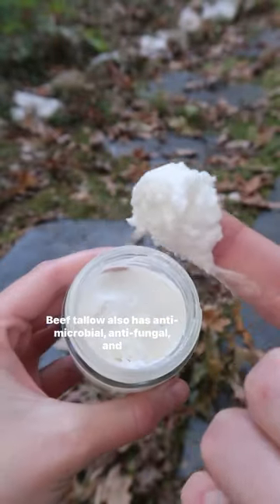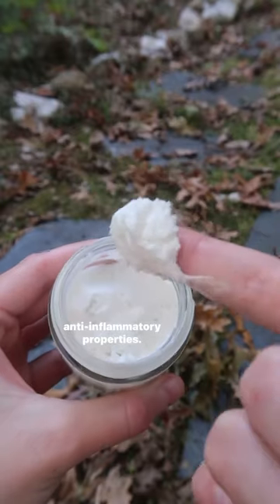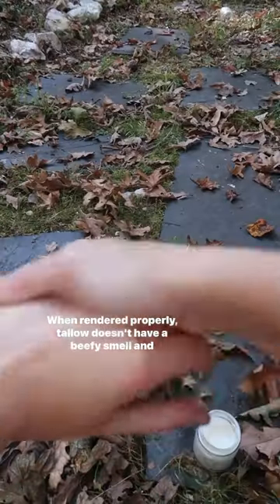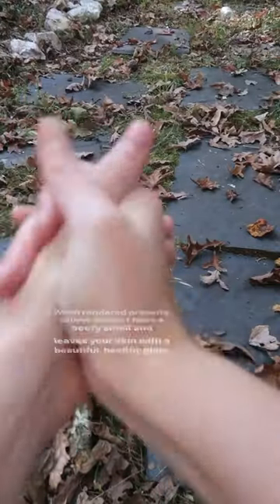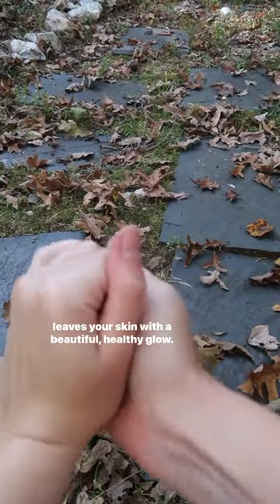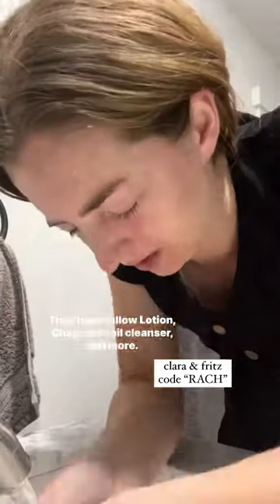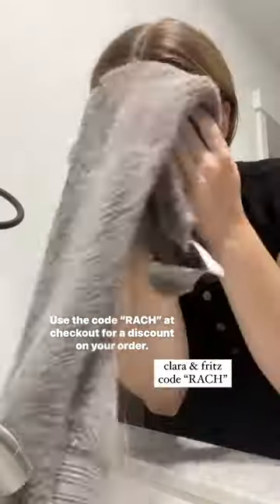Beef Tallow For Skincare